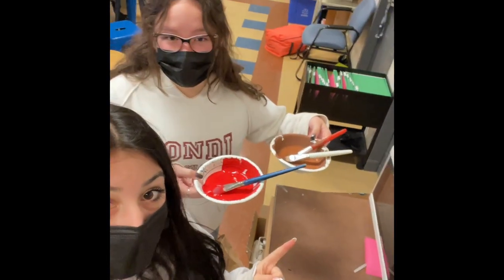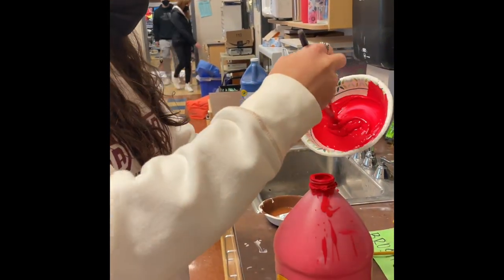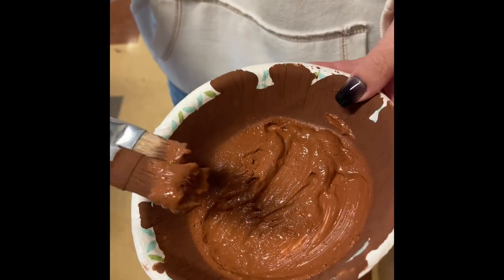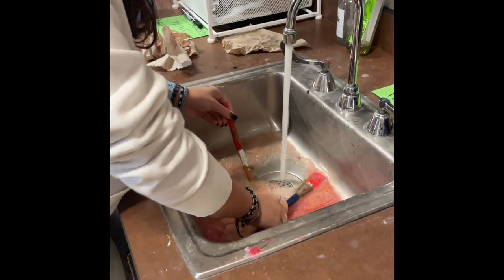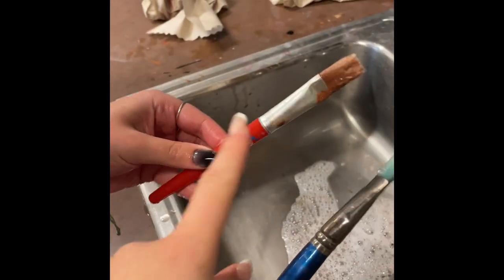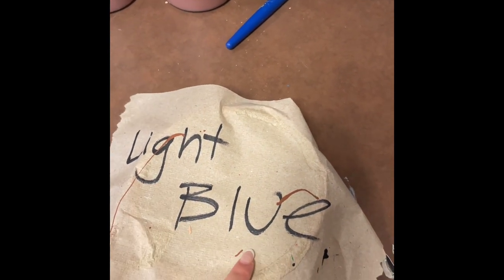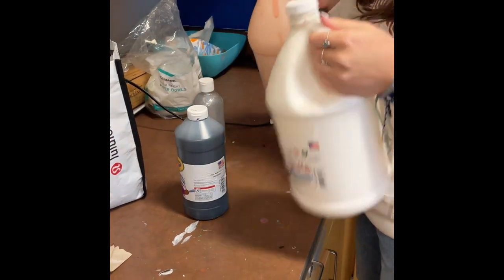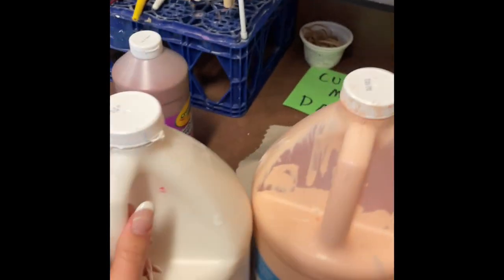ASB Paint Video